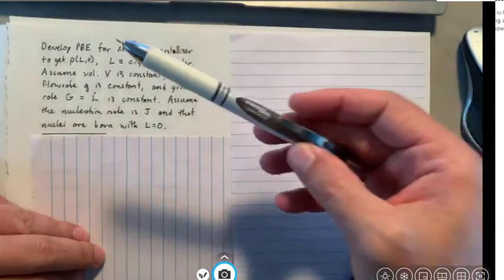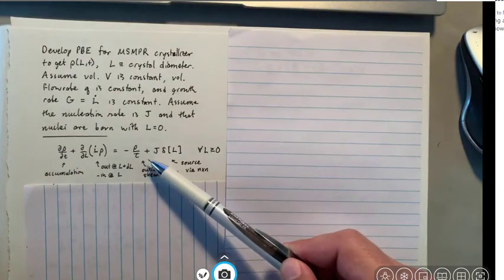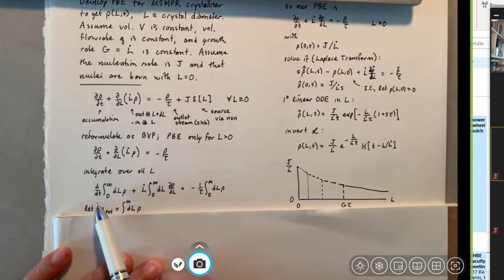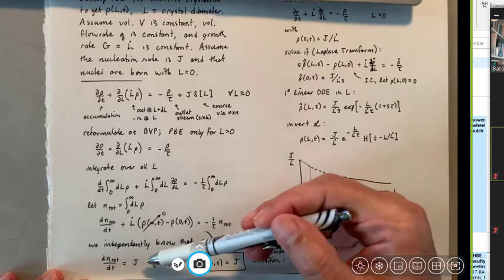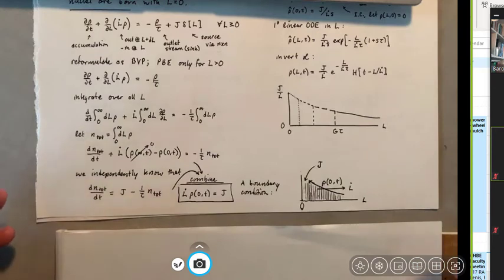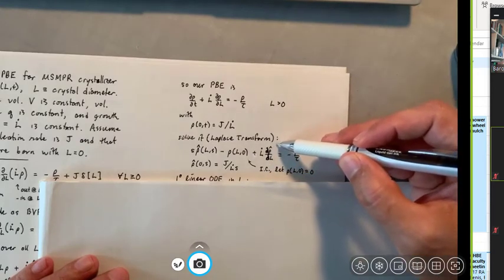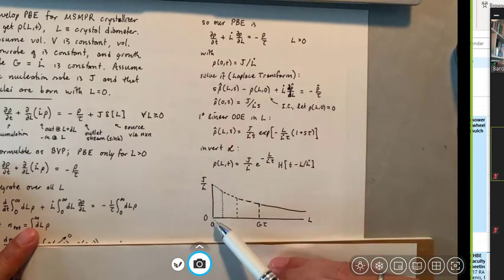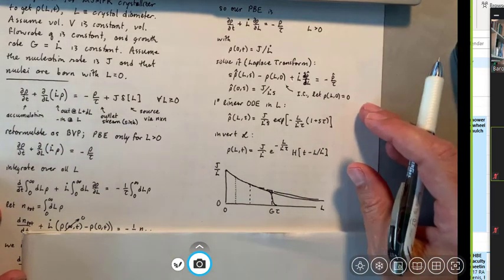2020-05-04-PBALS-PBE-CrystallizerExample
Population balance equations; MSMPR crystallizer; boundary value problem; nucleation and growth